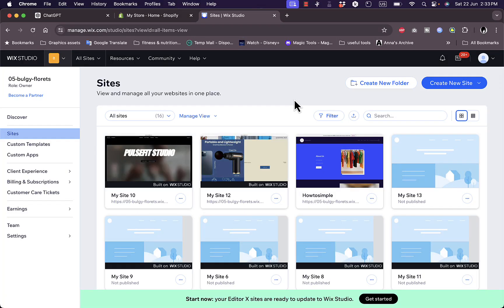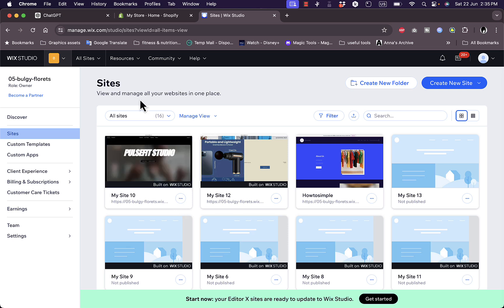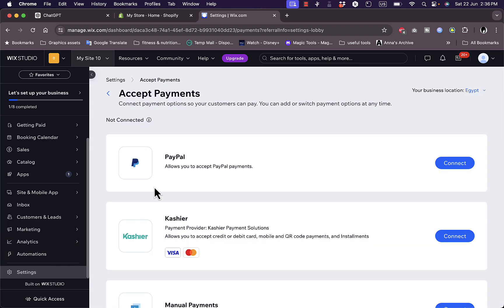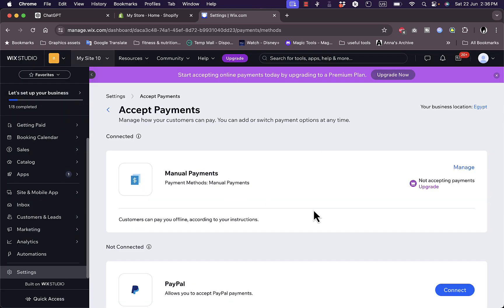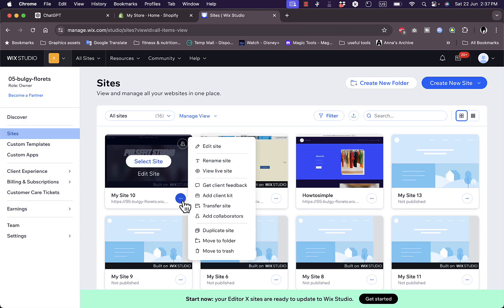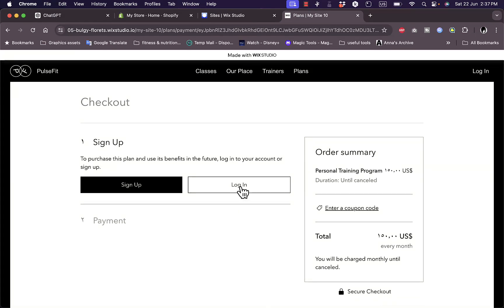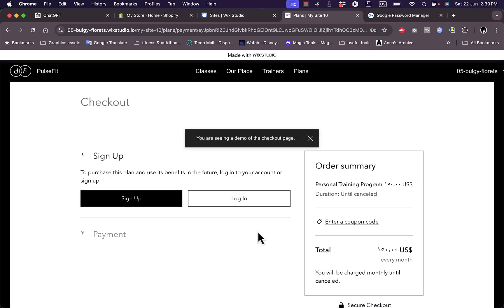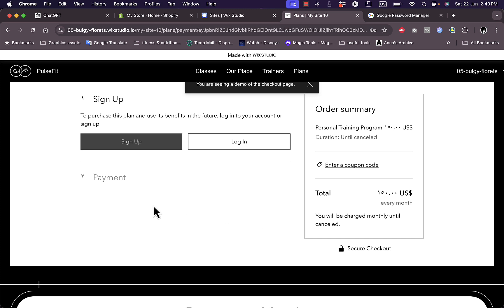How to Make a Test Purchase on Your Wix Website | Easy!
If you are looking for a video tutorial on create a test purchase on your wix website? Look no further!
This comprehensive video demonstrates the process of do a test purchase on your wix website step by step. Make sure to watch till the end for a thorough grasp.